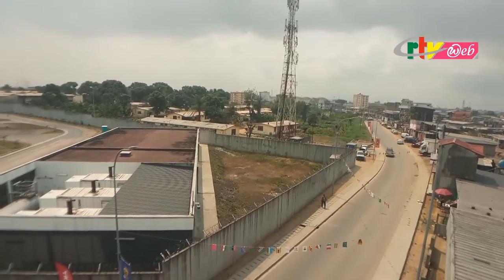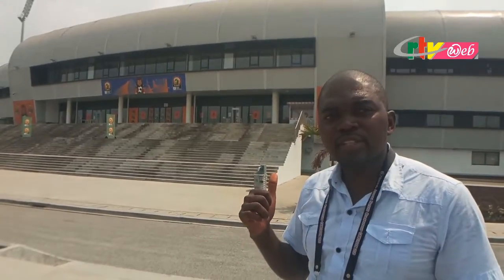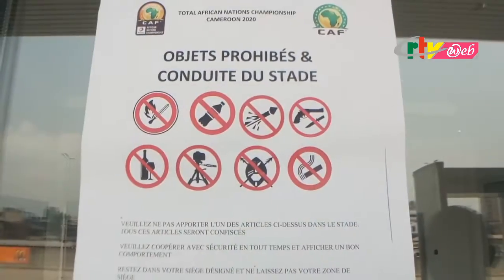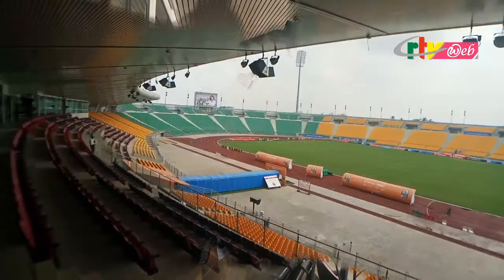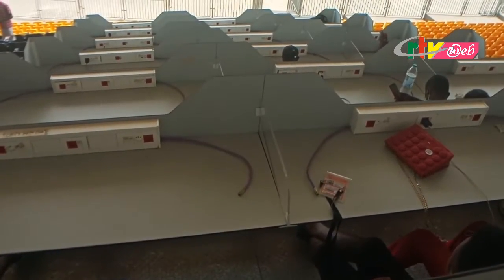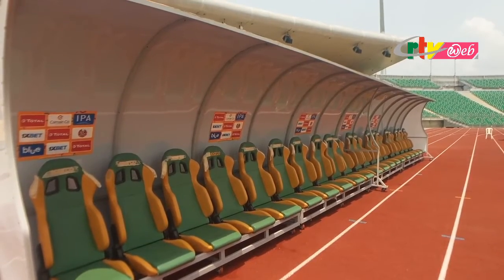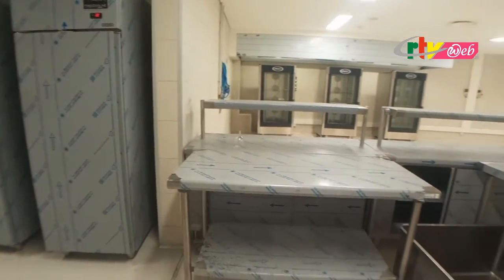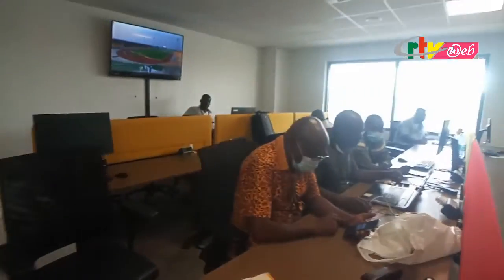February 7, 2021 CHAN WebTalk